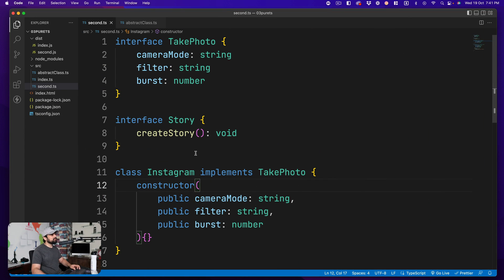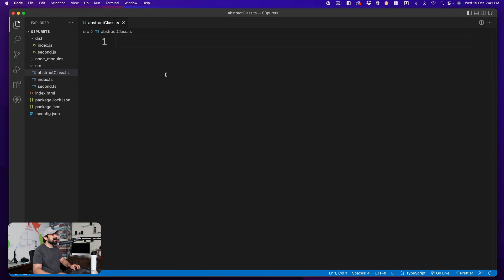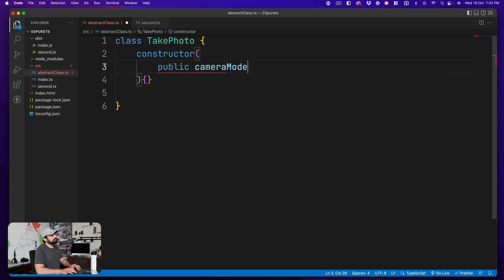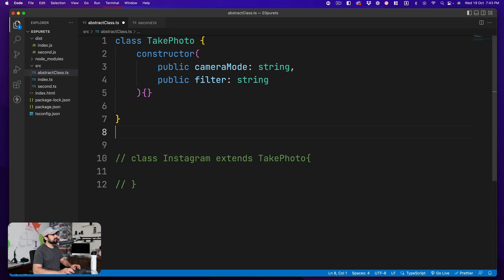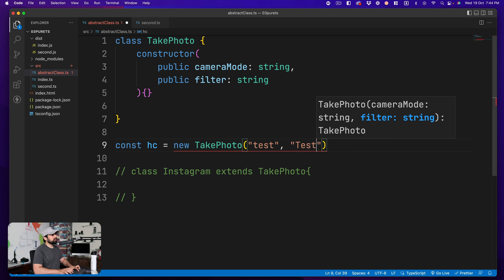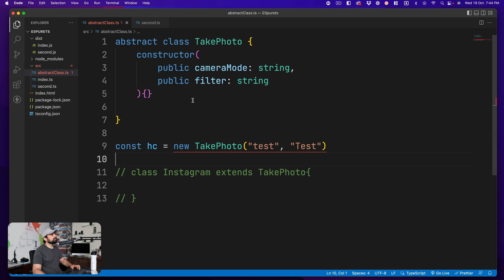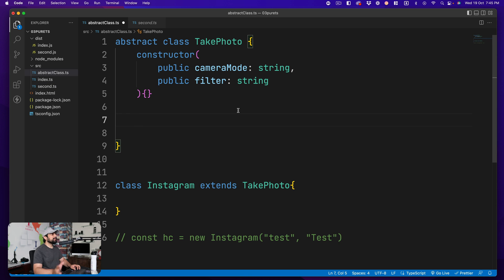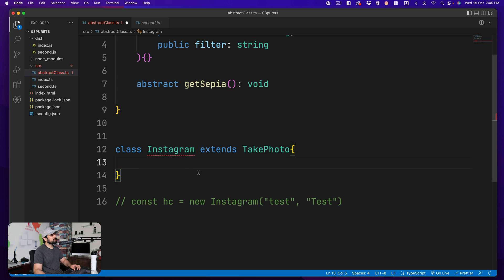Abstract class in Typescript